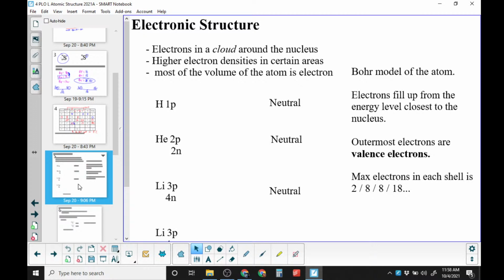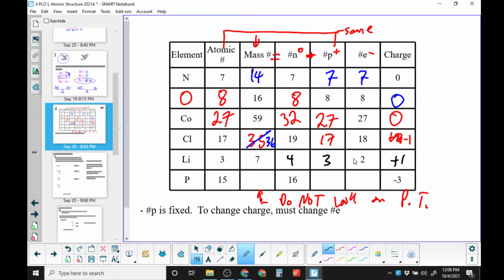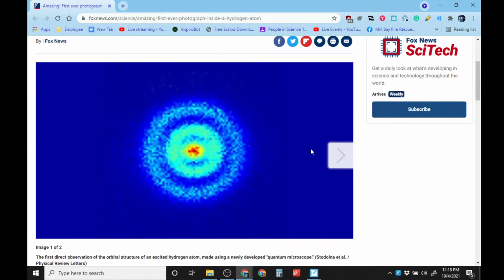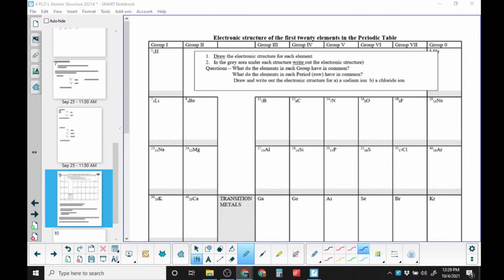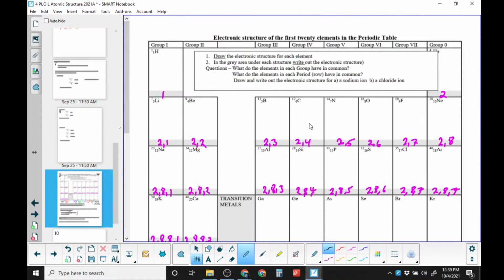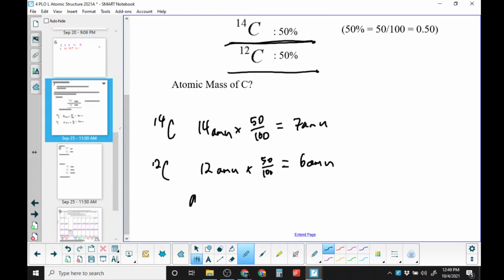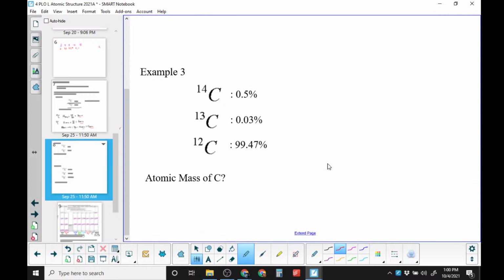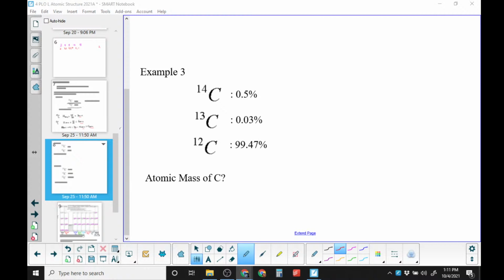Chemistry 11A Oct 4 2021